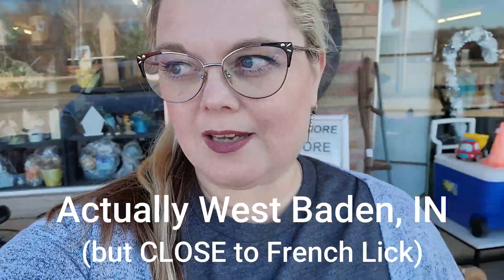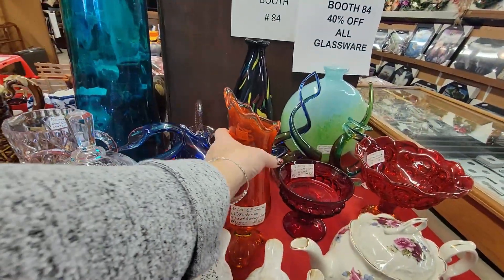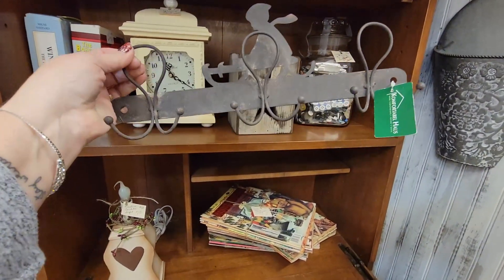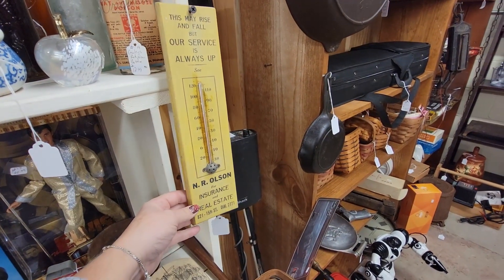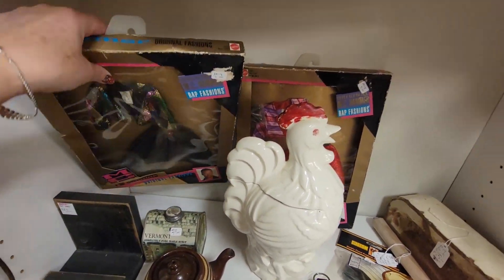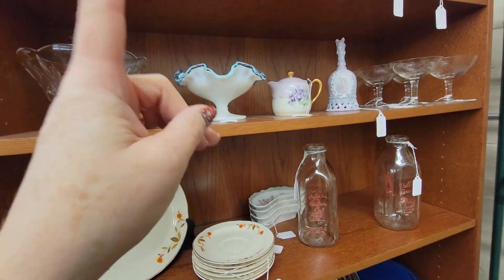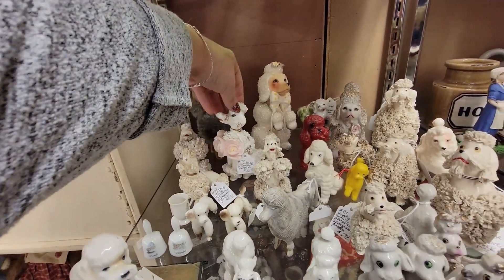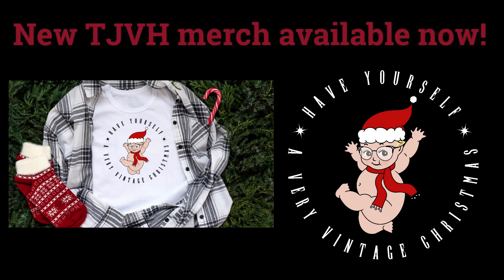I FILLED MY CART FAST! | Antique Mall Shop With Me | Finders Keepers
Cards/Friend Mail
Misty Pate

thrifter junker vintage hunter antique reselling reselling on ebay buying and selling antiques antiques road trip antique shop with me